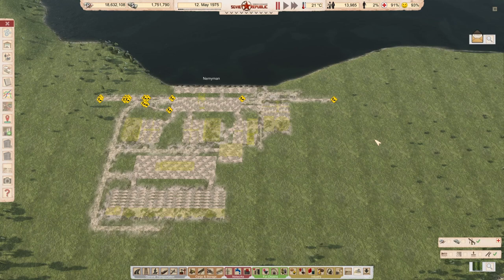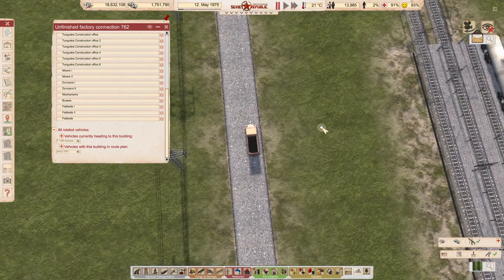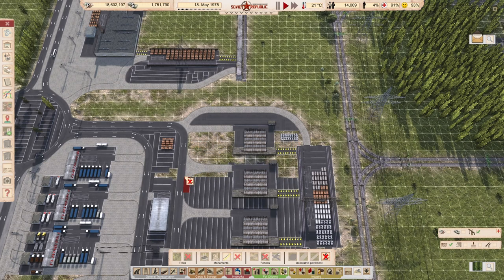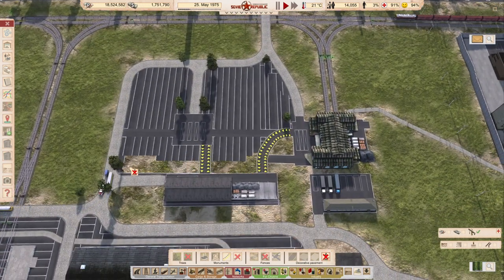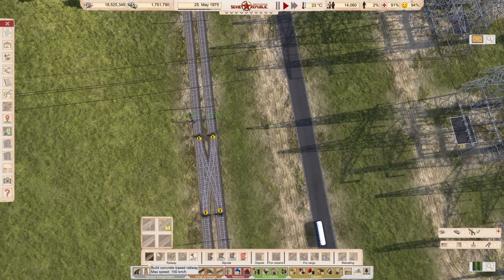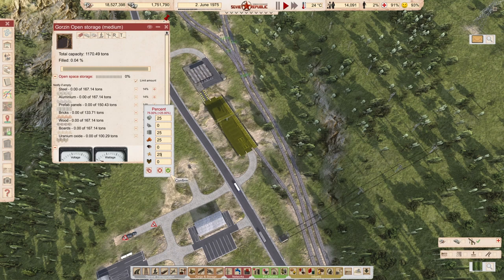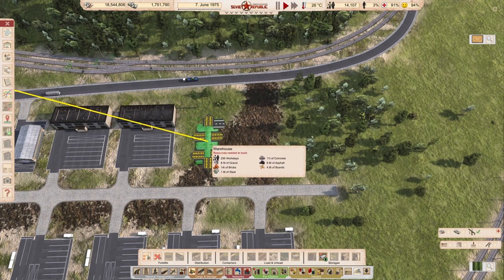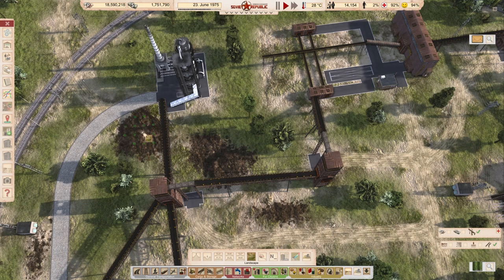The prisoners are having a PARTY!! | Roundtable Taiga map | Episode 12a | Workers & Resources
This is round 12 of the roundtable. Not to be confused with the 3 sisters map where we are building on an island.

This is the round table between kcheeb, Chris Brammer and myself. Now Oolykee has joined 🥳 and also has released an episode.

😍 CayaMaya